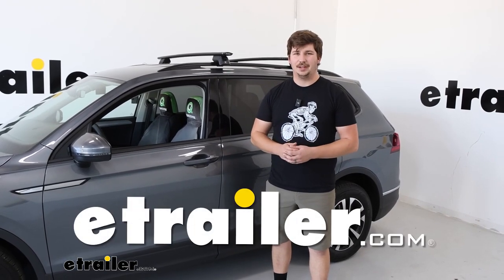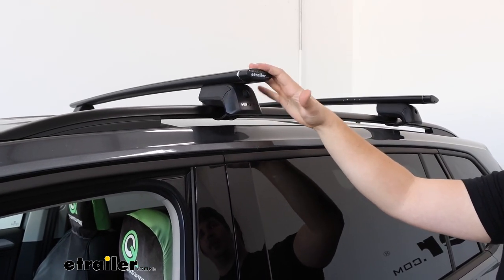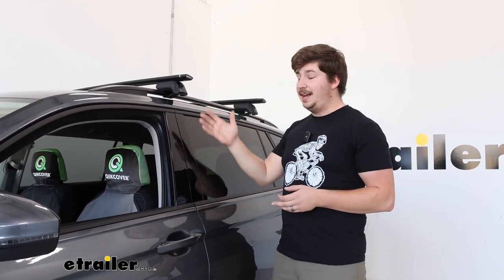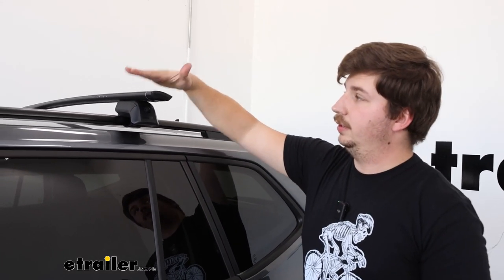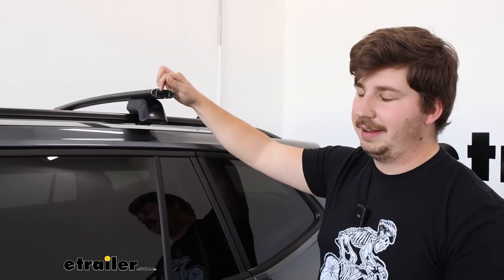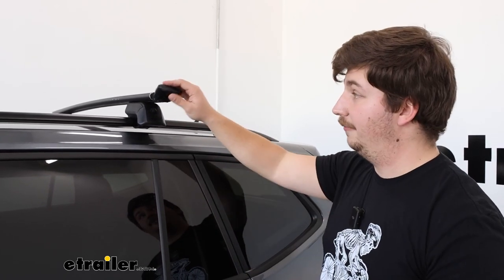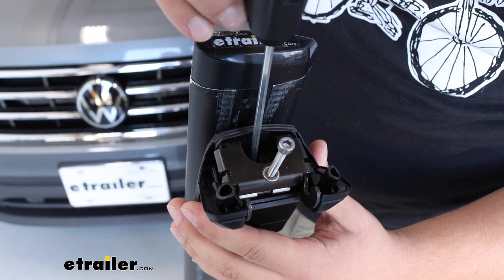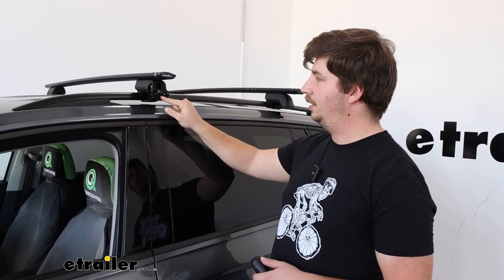etrailer | Installing the Yakima RidgeLine Roof Rack for Flush Rails on your 2023 Volkswagen Tiguan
Hi everyone, Aidan here with etrailer.  Today we're gonna be taking a look at and later we'll be showing you how to install this Yakima JetStream Roof Rack System on our 2023 Volkswagen Tiguan.  This is the one with the 50 inch long crossbars, but we offer a kit here at etrailer with a 60 inch long crossbar.  But the beauty of these Yakima bars is that they have a continuous channel on the underside.  So in theory, you could get an even longer bar if you wanted.  I don't know that I would.

I think the 60 inch long kit is gonna be more than enough and offer just a bit more crossbar overhang here if you need it.  But just know that it's available.  And depending on your needs, you can go with one of those two kits.  You maybe would go with that crossbar overhang if you had a load assist kayak carrier that needs more clearance from the side of the vehicle.  But if you don't have an accessory like that, this is the kit I would go with because it's gonna be a bit more of a clean install.

Roof racks in general, I think they're a great option to expand the functionality of your vehicle.  For one, it's the best place to go for larger items like kayaks.  You could always go with a trailer, but that's a whole can of worms.  And if you have something like a roof box, again, the roof is a great place to go with that.  You can expand your cargo space up top without adding length to your vehicle.

And I think for the Tiguan, this makes a ton of sense because you have these raised rails that's a feature that's already on your vehicle.  We're just gonna utilize them to attach this roof rack, which makes a very simple install and can be quickly removed if we don't wanna leave the roof rack on there all the time.  The basic way this one works is you've got this band, it's got a metal core around that rubber band that will wrap around the bar and clamp to it, giving you a really strong hold.  Other brands like the option from Rhino-Rack will have a clamp that kind of goes around the bar rather than fully encapsulating it with that band.  So both options work great.

Some people might like this Yakima one because it fully wraps around.  Others might like the Rhino-Rack option because it sits a little bit lower to the ground or to the roof rather, and gives maybe a sleeker appearance.  But personally, I think either way you go, you can't go wrong.  They're both gonna be solid.  The core of your system though is going to be these JetStream crossbars, thicker in the front and tapering off towards the back.  It's gonna help them be a little bit more aerodynamic and not have as much wind noise.  They're perfect for clamp around accessories because that flat top makes for a good stable base and it's a great size for most of those clamps to attach very securely.  And if you don't want to use a clamp around accessory, maybe you've got something that can mount into a channel.  They do have this track up top that you can slide those channel mounted accessories into and keep them all inside the bar making for a clean install.  Now, there's a weather strip here that will help block out wind noise.  Your channel mounted accessories will just compress that strip wherever they sit, so no need to trim them to length or anything like that.  It makes, again, for just a cleaner install.  Some measurements to think about here.  Your crossbar spread can really be whatever you want it to be.  You don't have fixed mounting points on your raised rails, so you can clamp these wherever works best for you and your accessories.  But one thing you do need to watch out for is clearance with your roof.  So I'm gonna go from the tal